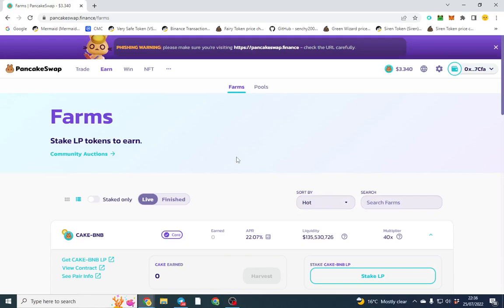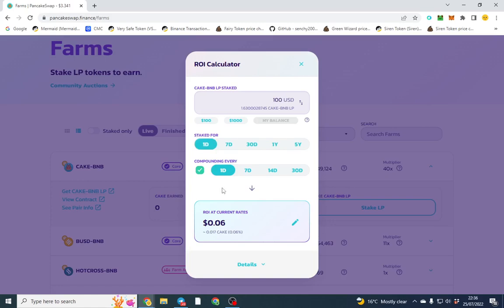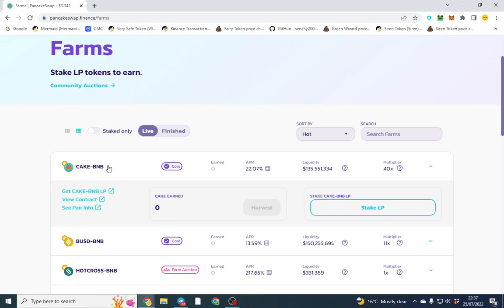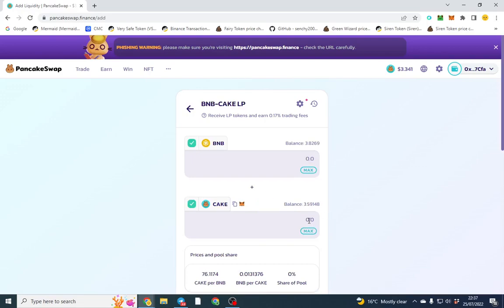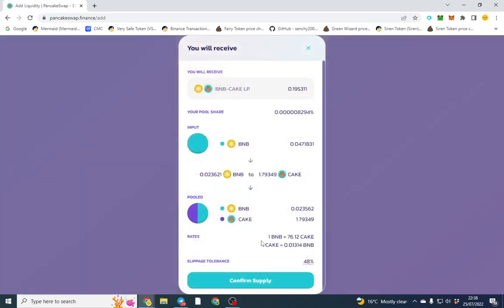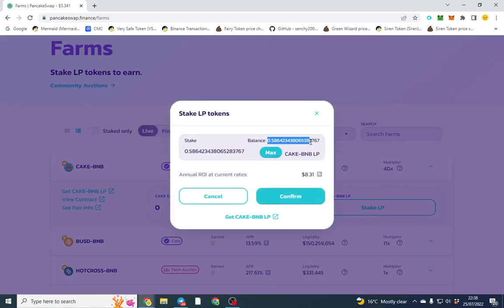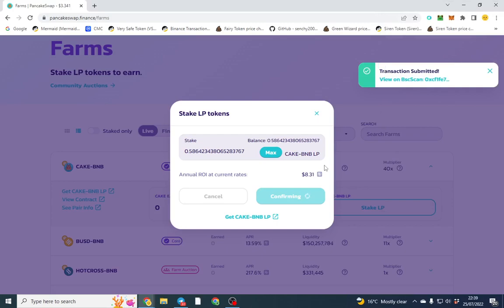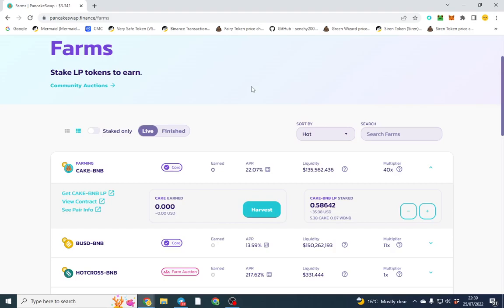How To Stake BNB And Cake On Pancakeswap Farm - How To Create An LP Pair And Stake Your Tokens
If you have no experience creating liquidity pairs, it can be difficult to set up the paired pools and begin farming on Pancakeswap. In this video I show you how easy it is to begin earning a yield and start farm on pancakeswap.